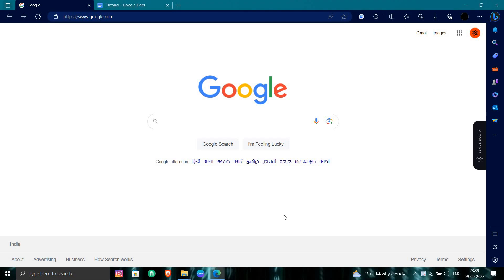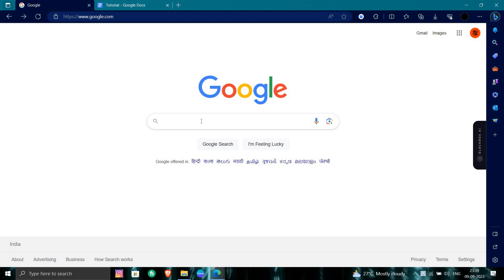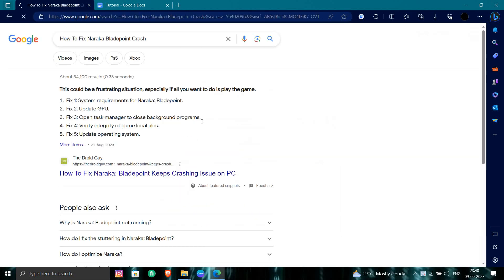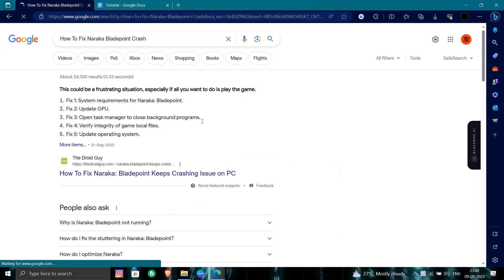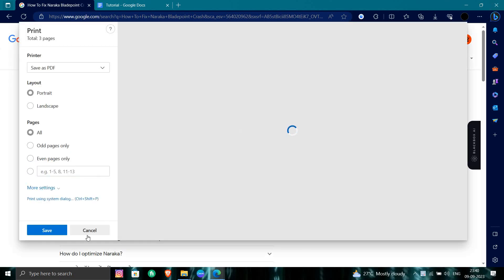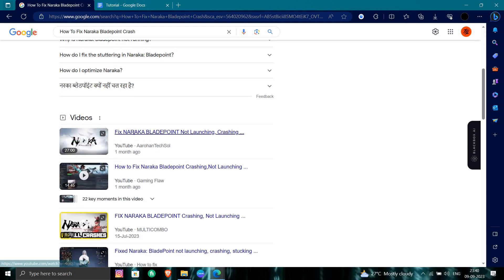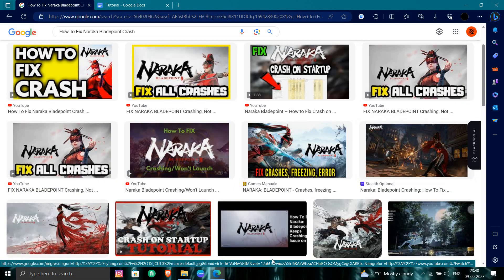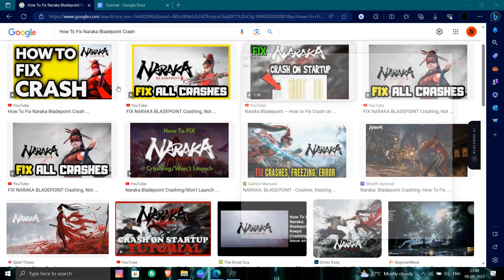✅ How To Fix Naraka Bladepoint Crash (Full Guide)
Experiencing crashes in Naraka Bladepoint? Our full guide is here to help you resolve those frustrating crashes and get back into the action-packed world of the game. We'll provide you with step-by-step instructions on diagnosing the cause of crashes, optimizing your system, and troubleshooting common issues. Whether you're encountering crashes at launch or during gameplay, our guide has the solutions you need to ensure a smoother and crash-free gaming experience. Don't let crashes hold you back—get back into the game and enjoy the epic battles Naraka Bladepoint has to offer.

Key Learning Points:

Step-by-step instructions to diagnose and fix crashes in Naraka Bladepoint
Optimizing your system settings for better performance
Troubleshooting common crash scenarios and error messages
Recommended hardware and software updates
Tips for a stable and enjoyable gaming experience
Say goodbye to crashes and hello to uninterrupted gaming in Naraka Bladepoint with our comprehensive guide.